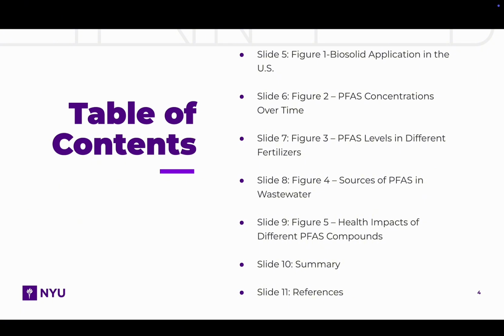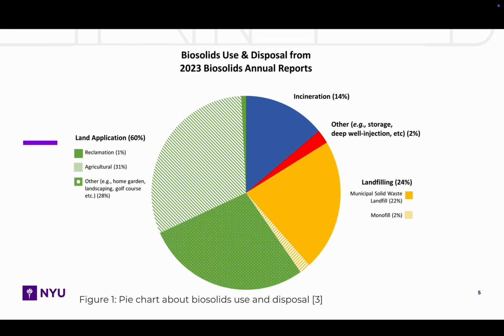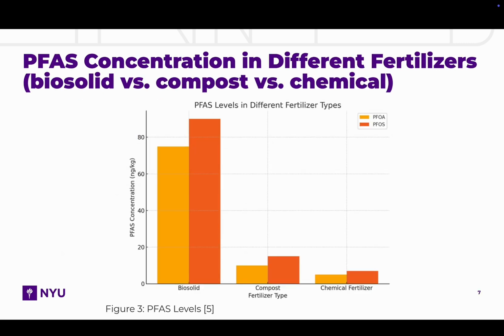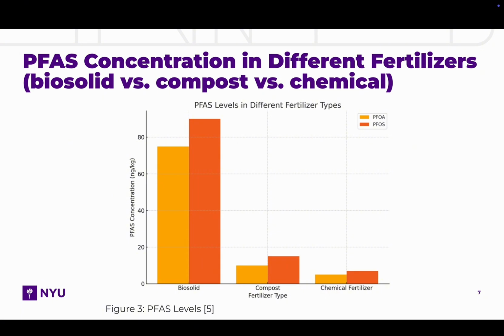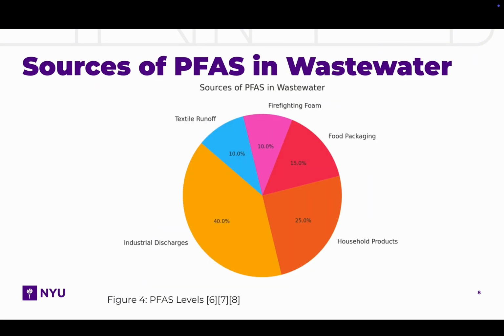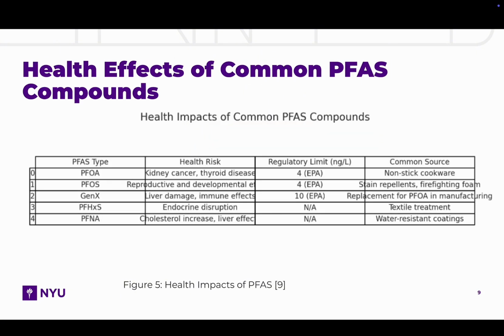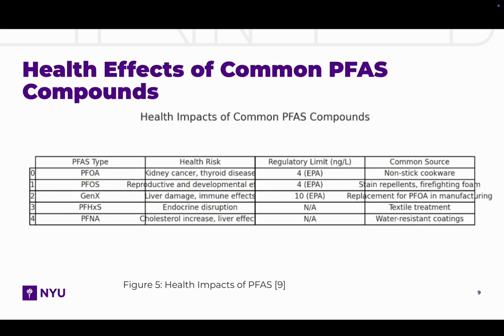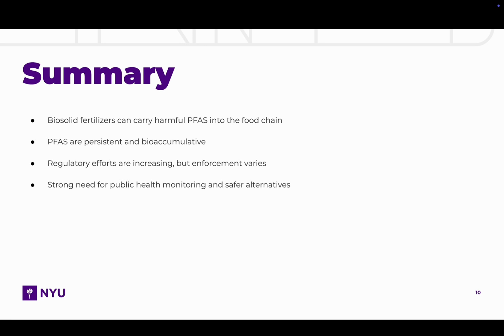Environmental health video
PFAS in sewage used as fertilizer